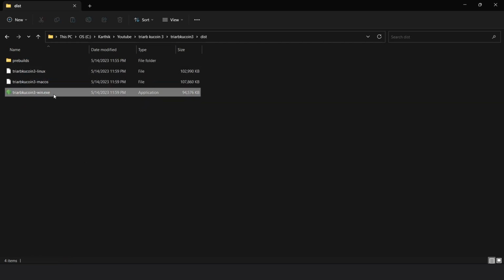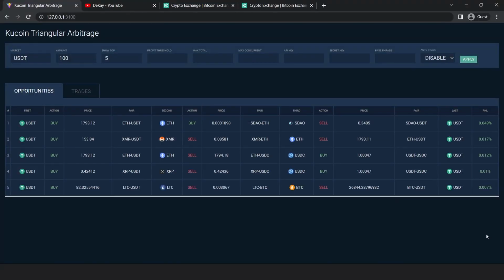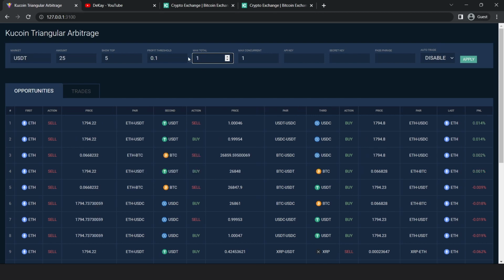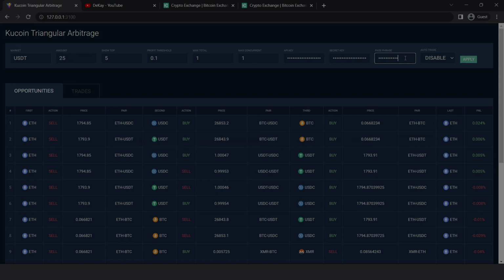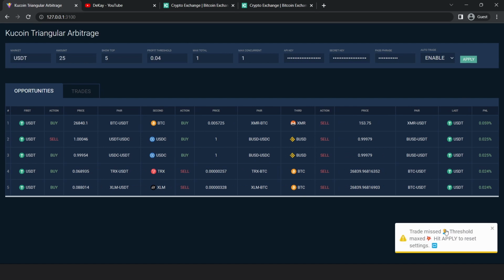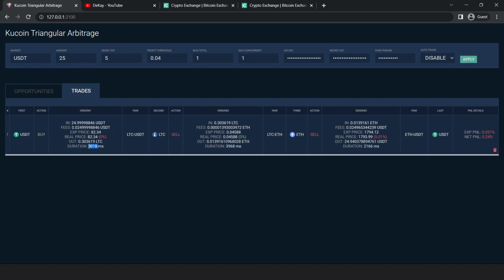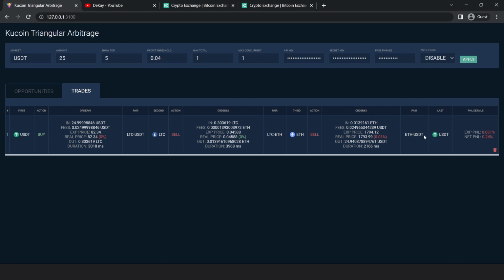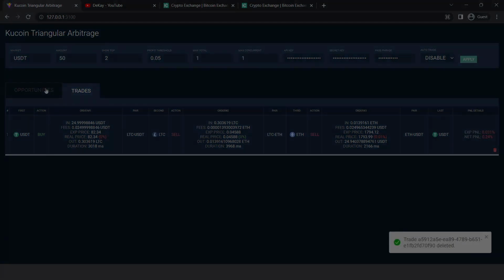Kucoin Triangular Arbitrage Trader Part#3 AutoTrader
By watching this video, you acknowledge and agree to the following:

1. Risk of Loss: Trading in financial markets, such as stocks, cryptocurrencies, commodities, or forex, carries a risk of financial loss. You understand that the trading bot discussed in this video is an automated tool designed to execute trades based on predefined algorithms and strategies, but there is no guarantee of profit or avoidance of loss. You are solely responsible for any losses incurred while using any trading bot or applying the strategies discussed in this video.

2. No Investment Advice: The creator of this video does not provide investment, financial, tax, or legal advice. The content in this video should not be considered as personalized investment advice. You should conduct your own research and consult with a financial professional before making any investment decisions.

3. Accuracy and Completeness: While the creator of this video strives to ensure the accuracy and completeness of the information provided, they do not guarantee that the information, data, or strategies are error-free or up to date. The creator of this video is not responsible for any errors or omissions in the information provided or the performance of any trading bot discussed.

4. System Downtime and Technical Issues: Trading bots rely on various systems and platforms to execute trades. The creator of this video is not responsible for any system downtime, technical issues, or disruptions that may impact the performance of the trading bot or your ability to execute trades.

By using the information provided in this video, you agree to assume full responsibility for your actions and release the creator of this video from any liability related to the content provided.